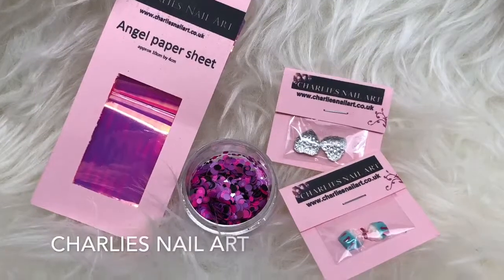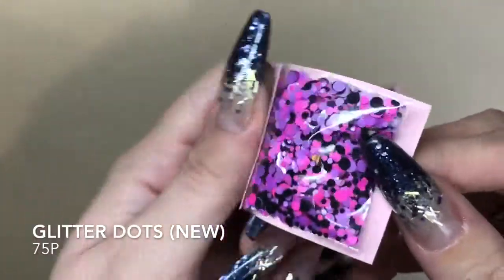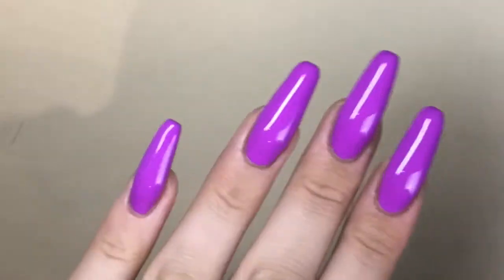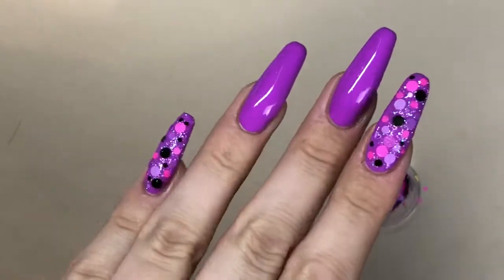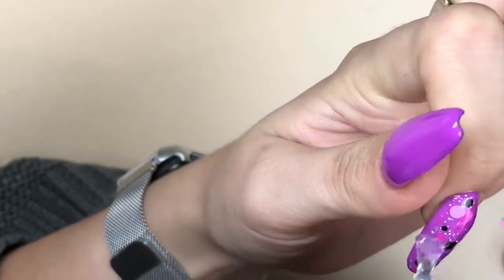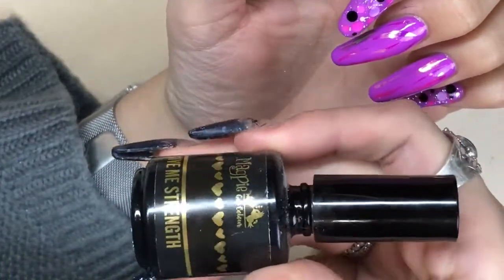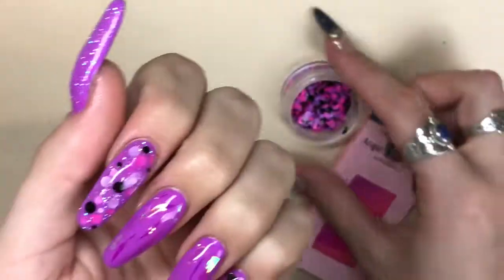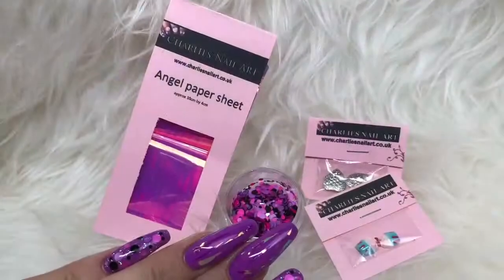GLITTER DOT ANGEL PAPER NAILS Charlies nail art review 💅